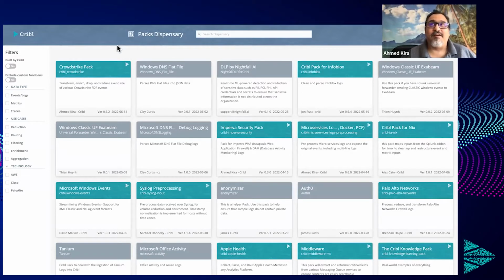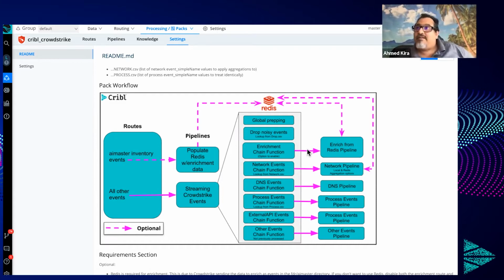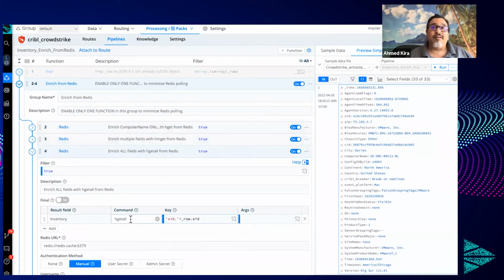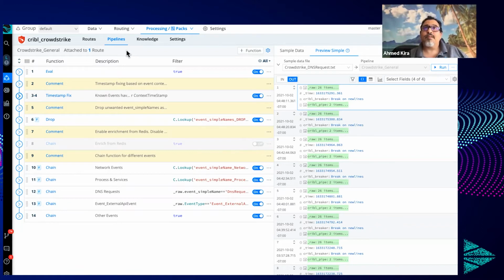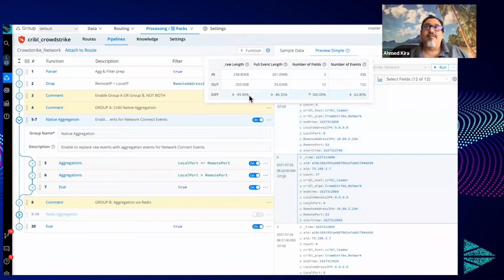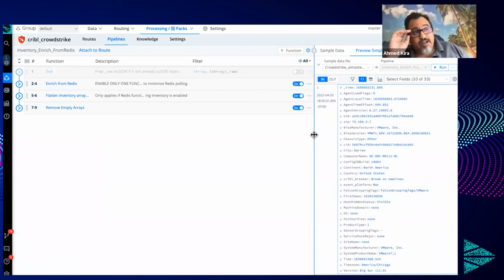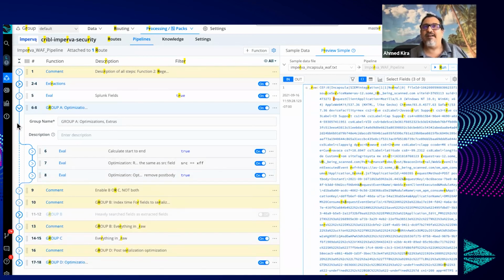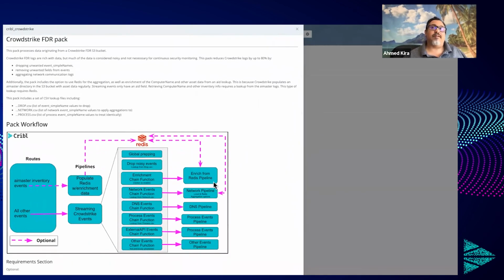Latest Security Packs from Cribl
Learn more about the latest security Packs from the Cribl Pack Dispensary

## Follow Cribl